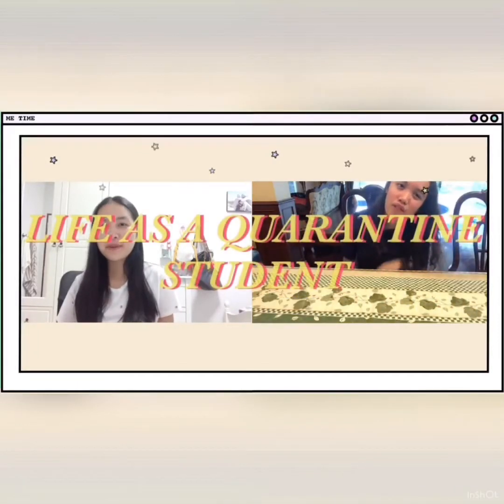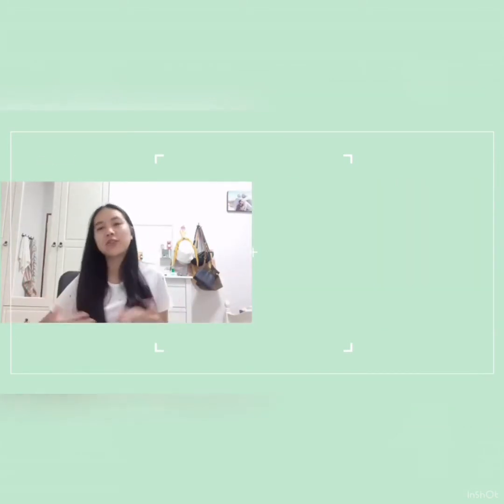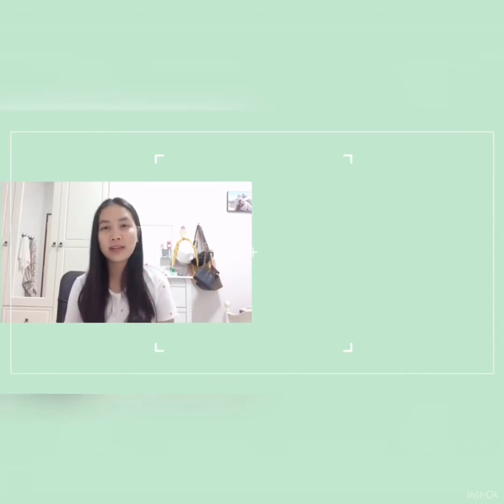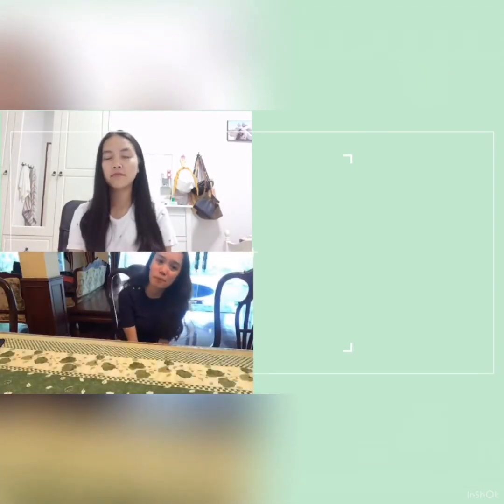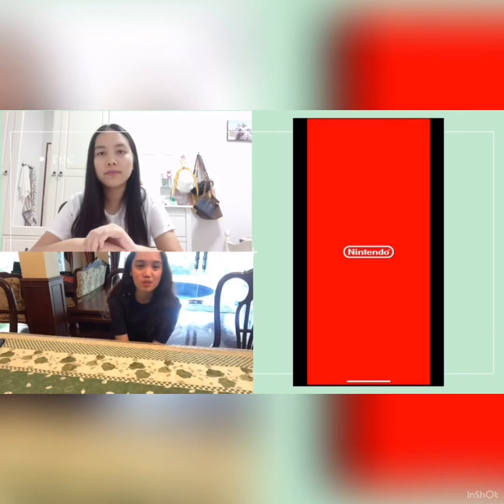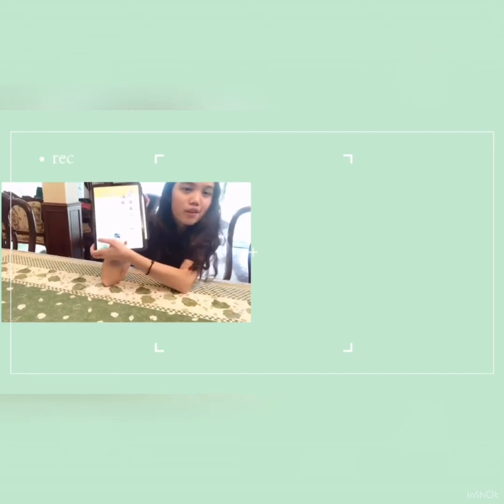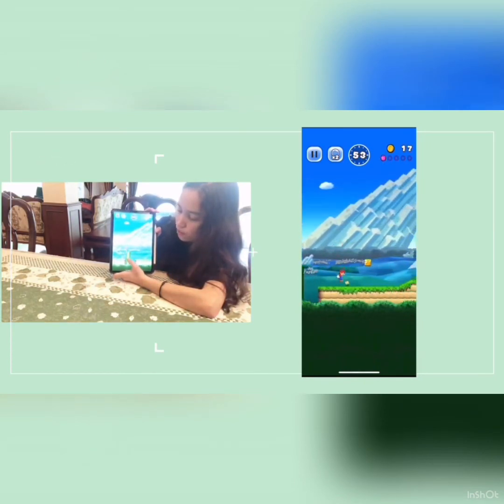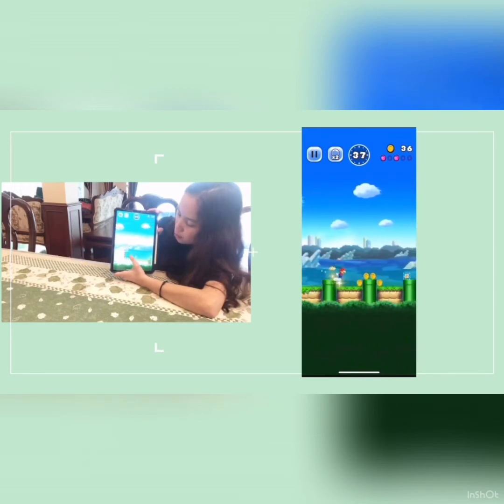EP.5 LIFE AS A QUARANTINE STUDENT👾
Hey guys! Welcome to my fifth episode of my vlog!! This is Fah, my SWUIC friend and we are just chilling by playing Super Mario Bros game as quarantine students. Hope you guys enjoy it :)